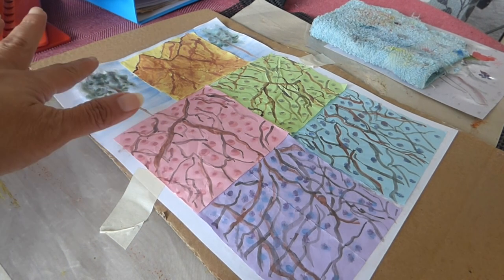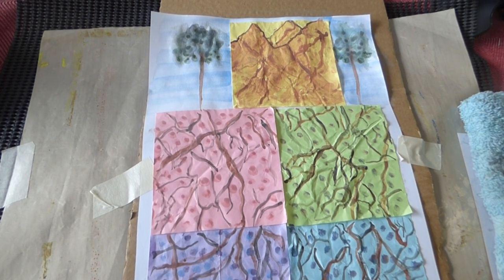GCB studio - Craftwise art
We have difficulty in recording and so I have got the Art work completed and colored which we would call it  as Real Abstract .
Now, we had  a plain paper on which I have stuck 4 different colored paper which are square in shape.  Then we got the 5th one on the top.  We have started to paint the background at the top with Blue (flat brush) , mountains at the yellow paper  and the water dripping through the lines formed on the multi colored paper depending on the lines and curves that  we got from the crumpled paper. Draw with 2 colors ( black and brown). And  the last  is couple of trees.

There it is the final abstract of the courgeous Mountain roots.
Thank you all for viewing my video and taking out your special time for it.

Cheers !!!
GCB studio